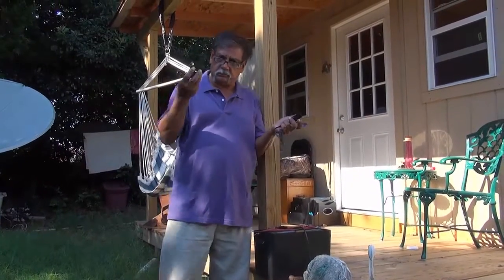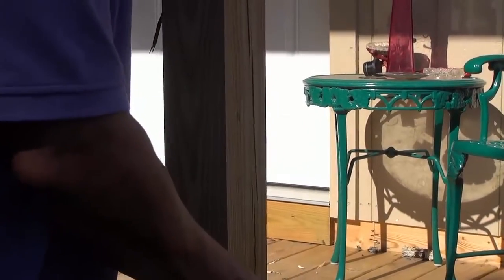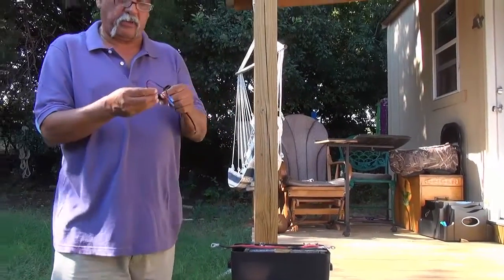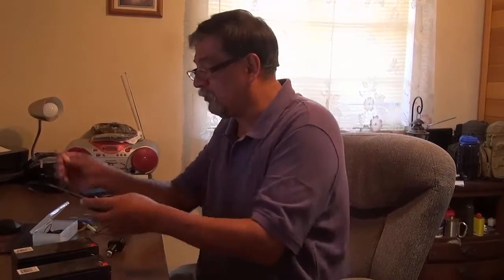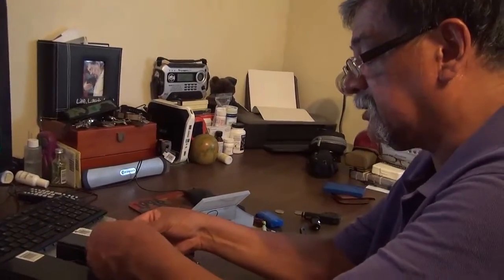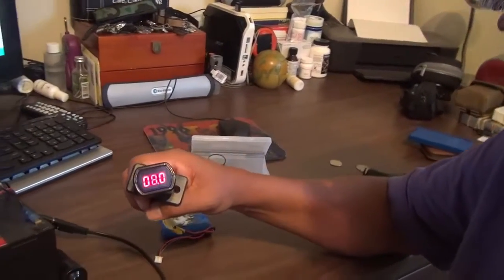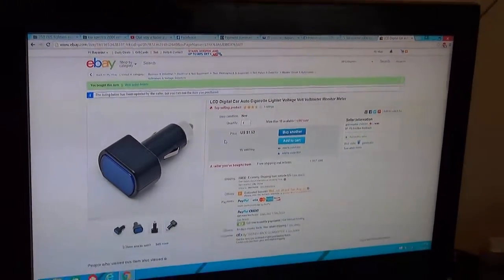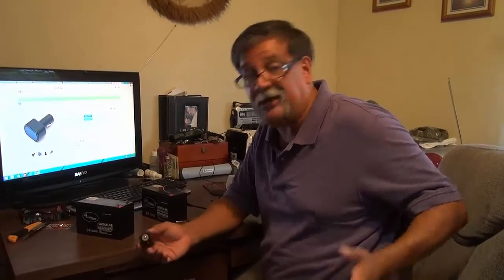Cigarette Lighter LED Digital Voltage Meter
Bayu talks about his digital LED voltage meter for your cigarette lighter.